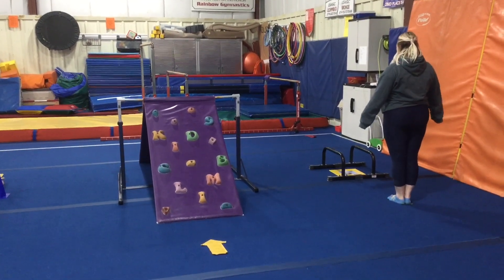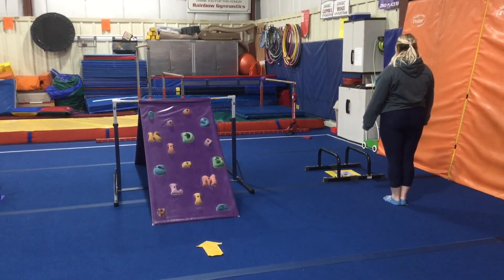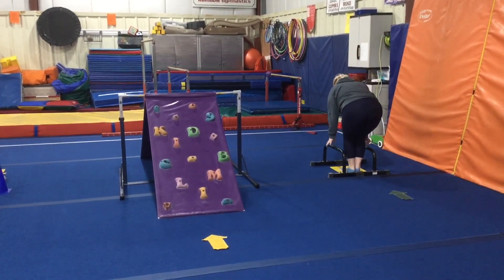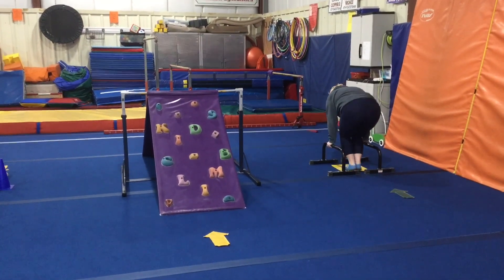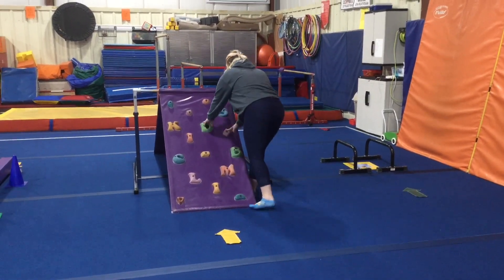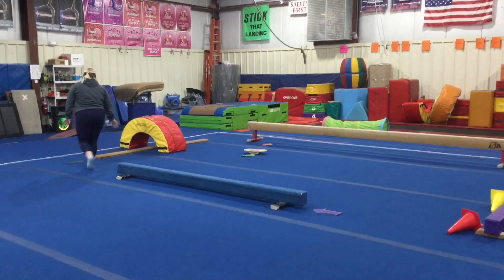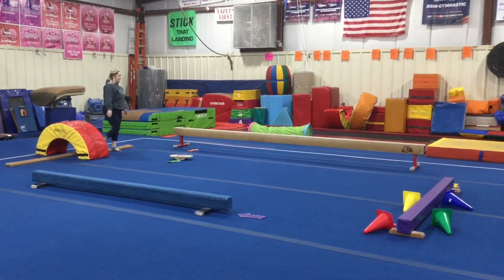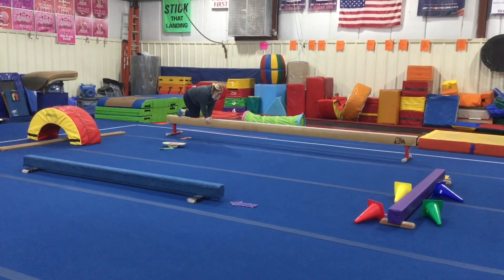Spring 2024 Rainbow Kids: January Week 4 (Jan 22nd - Jan 27th)